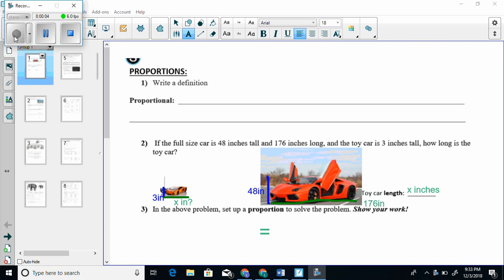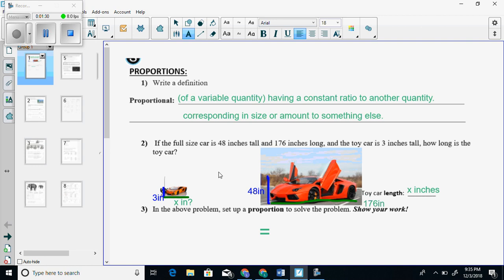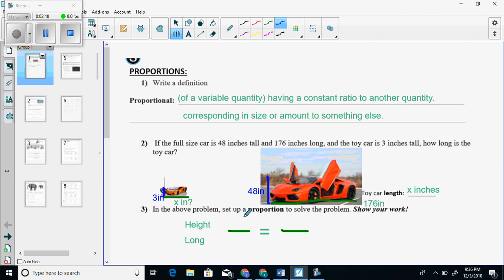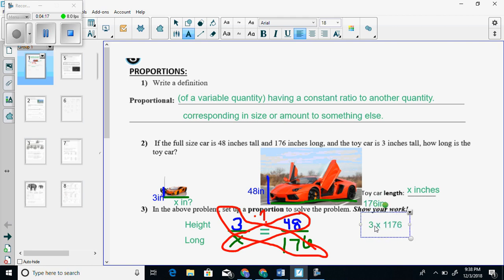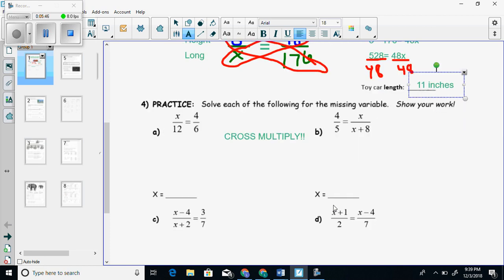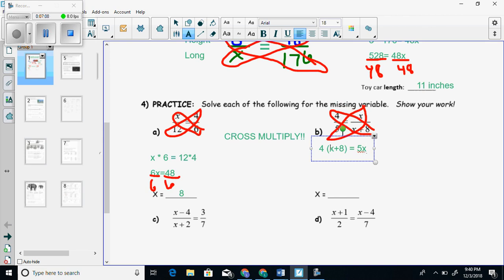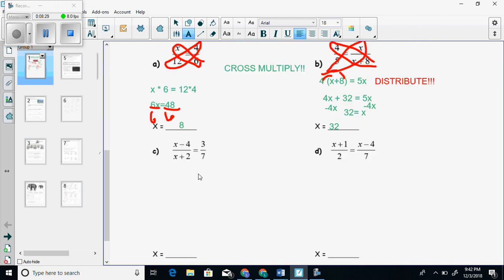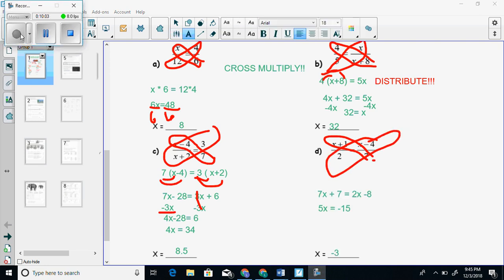Proportions pg 1